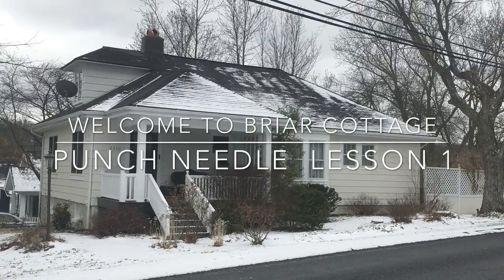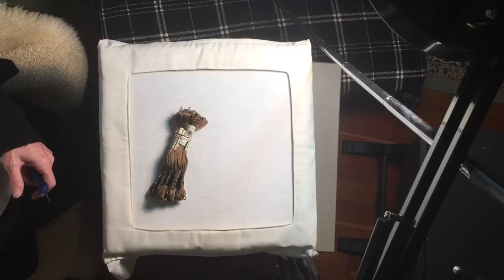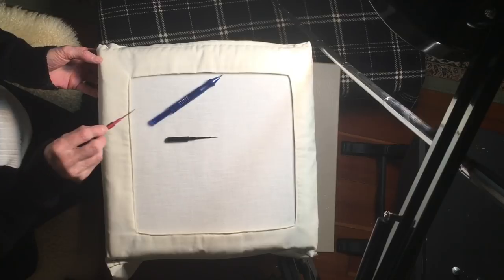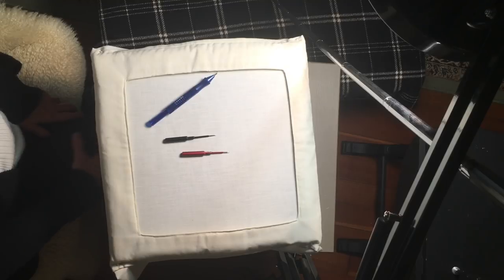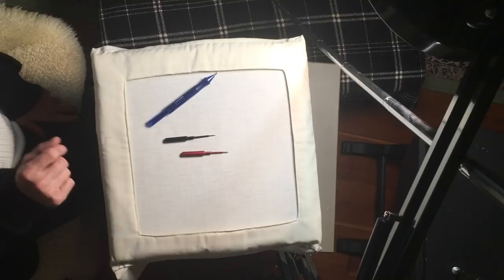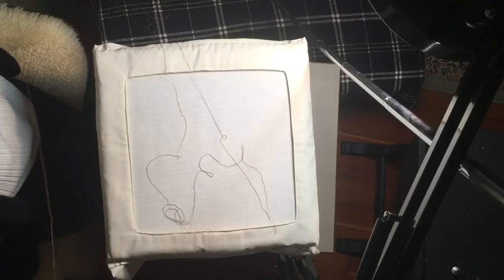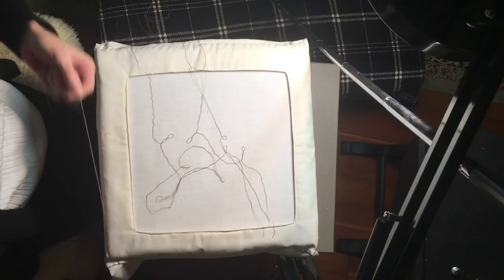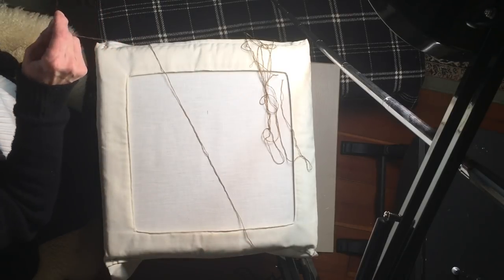Punch needle - Separating floss - threading a CTR needle -Lesson 1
Hi everyone, my first video shows you how I separate DMC floss for a 3 strand punch needle project. Also how to properly thread a 3 strand CTR needle. I hope it helps all the beginners newbies in the punch needle community. Hopefully lesson 2 will be up shortly. My intention is to take you from the beginning punch to an advanced punch using mixers and different size needles and floss, so you can achieve more detail in your work. Enjoy, Kate

I also have a blog with more information about punch needle